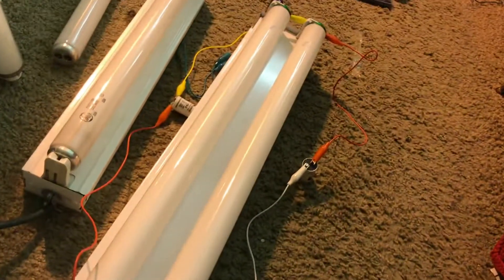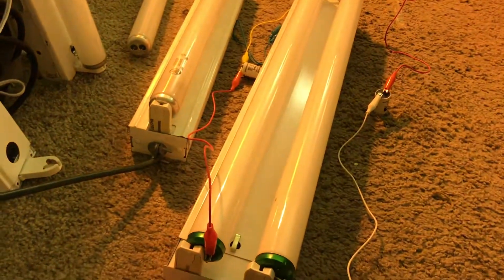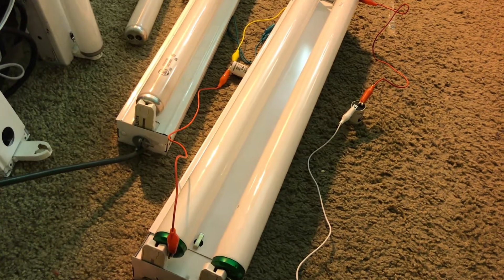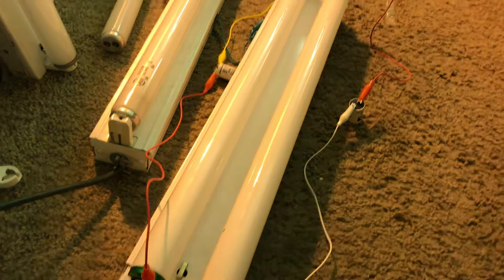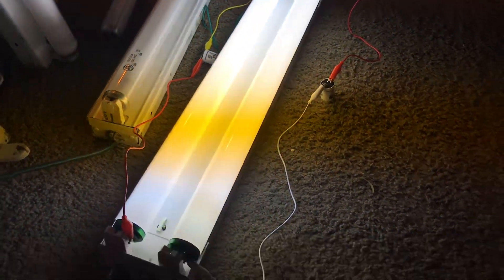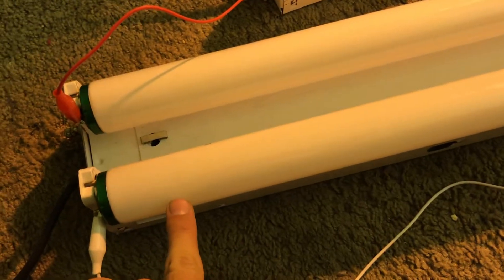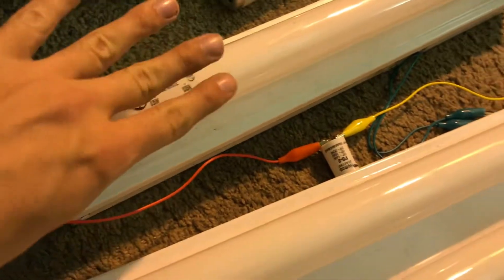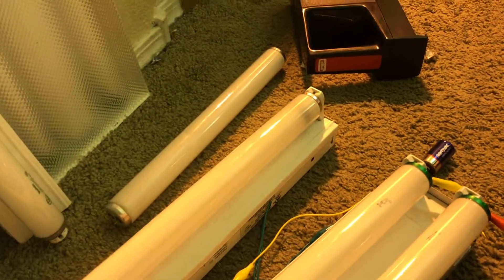Two lamp Rapid Start ballast Wired Up Like Preheat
Here’s a demonstration of a Rapid Start ballast that is wired up like preheat. It works pretty much like an old school Tulamp lead/lag preheat ballast would. This is very true for electronic ballast as the OCV (Open Circuit Voltage) is around 600 volts or higher!!! I am not responsible for any injuries that may occur when doing so! Try at your own risk!!!